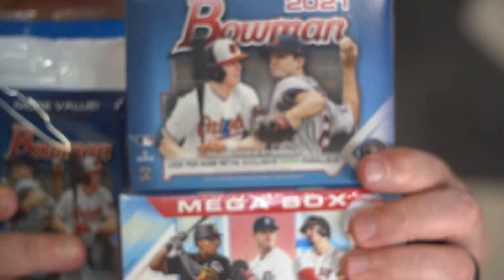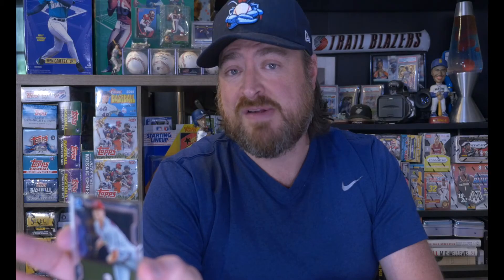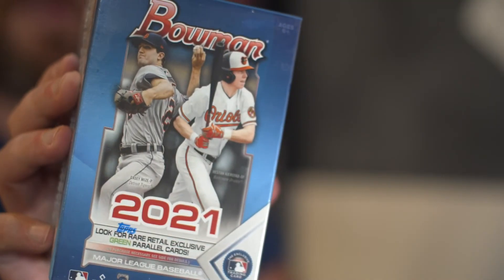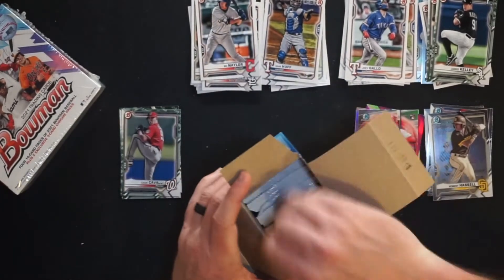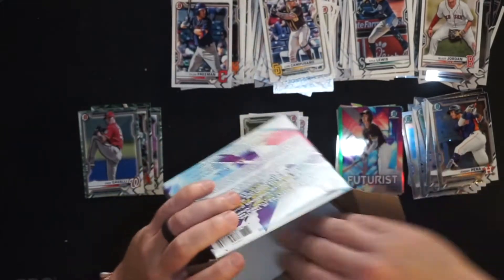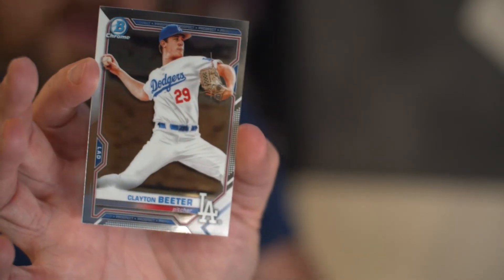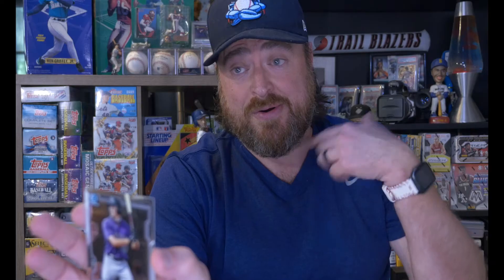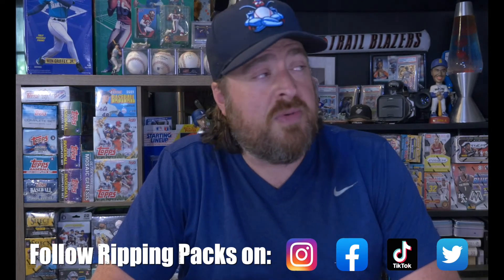⚾️🔥⚾️2021 BOWMAN COMPARISON!⚾️Fatpack Cello Blaster & Mega🔥⚾️AMartin! BLAZE! ASabato! GREEN hit⚾️🔥⚾️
Join Craig as he opens up one pack (or A LOT more today) of baseball cards. Today it's a COMPARISON of the current 2021 Bowman retail line... A Fatpack, a Cello, a BlasterBox and a Megabox!